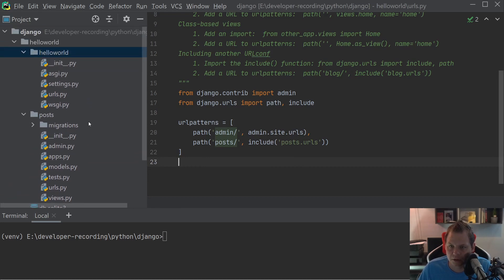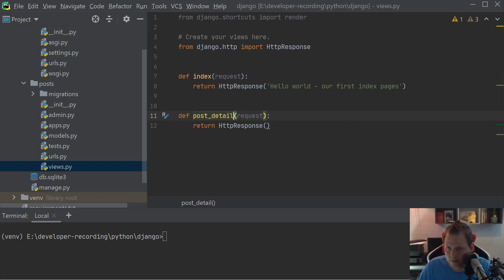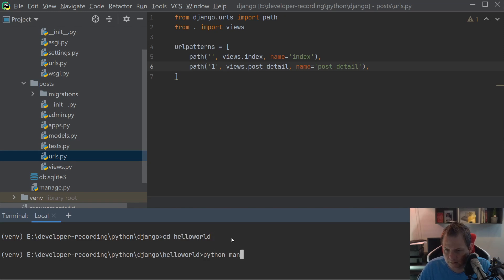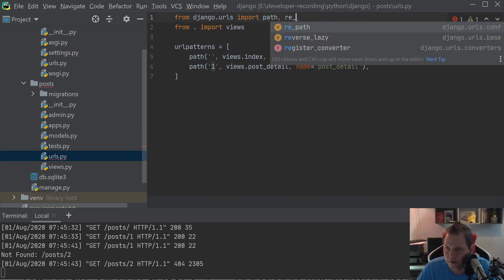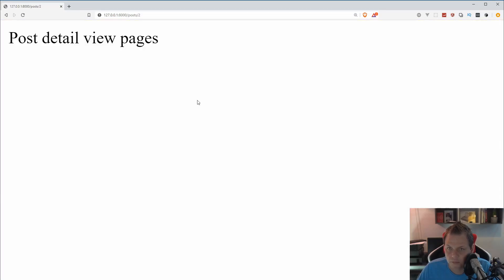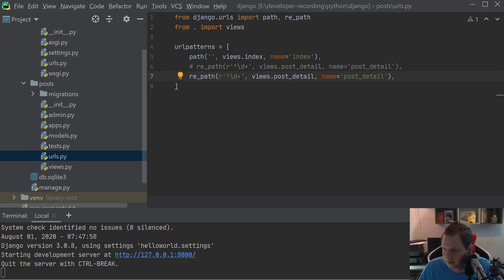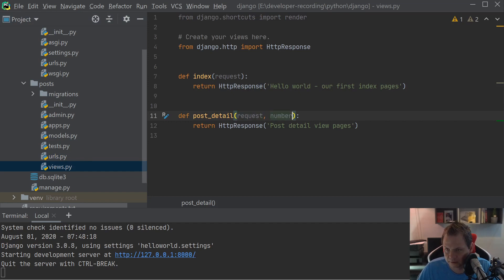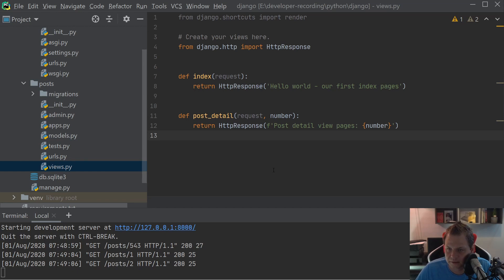Learning Django - How to use url mapping with regexp (regular expression) in Django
When you are working with Django and build your url structur, then its good to know how you can use regexp (regular expression) path inside Django.